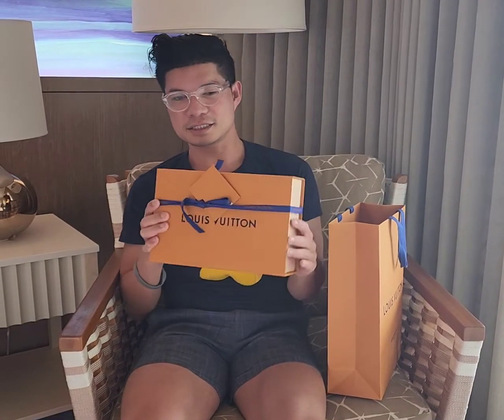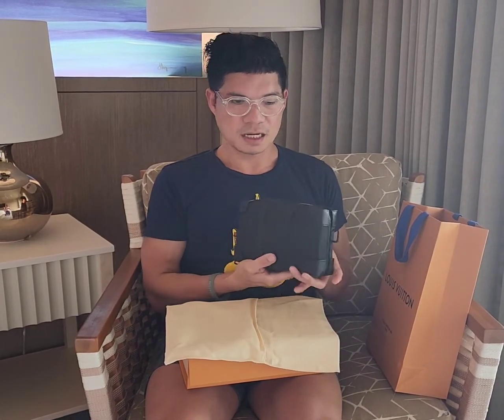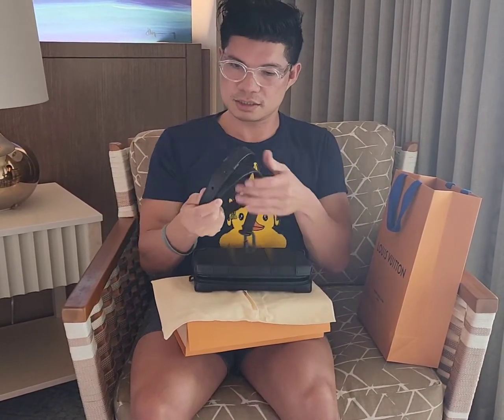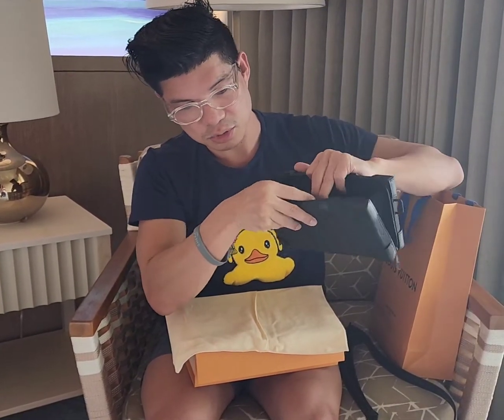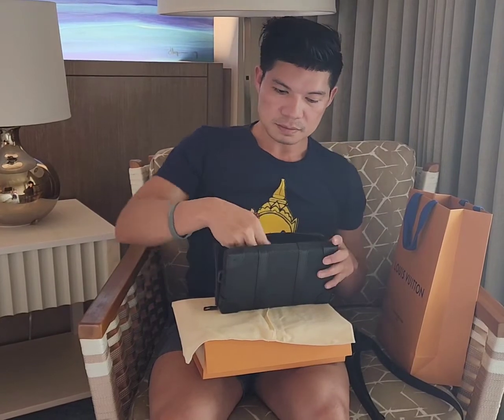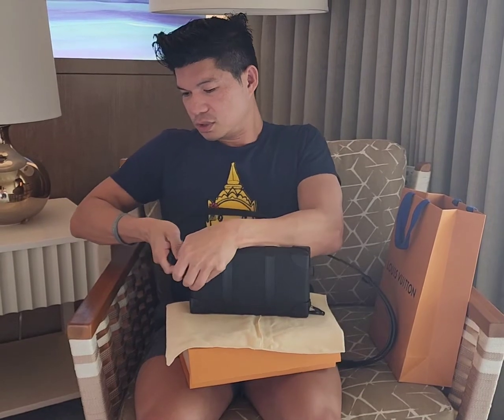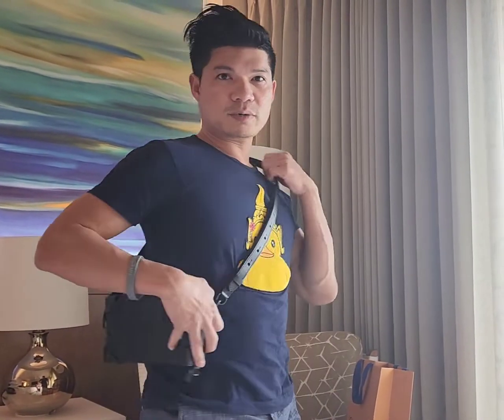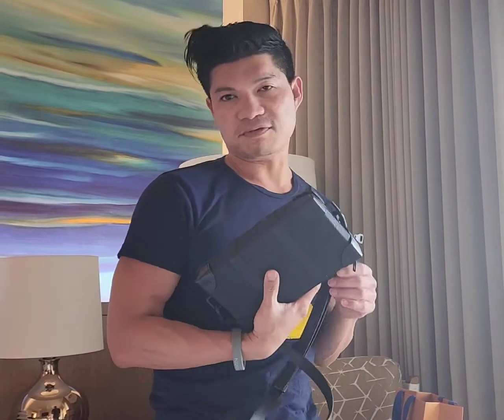Unboxing Louis Vuitton Soft Trunk Wallet Taurillon Monogram Leather ❤️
I love how functional this wallet is. So many pockets and card slots. IMO, I think it is better than the Wearable Wallet. It's more stylish as well. The leather feels much nicer than the canvas version for sure.